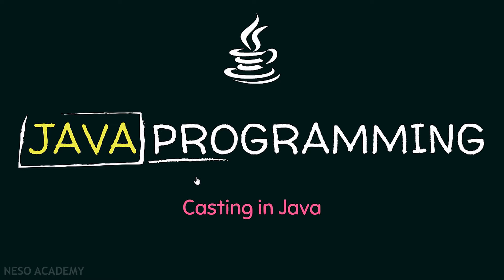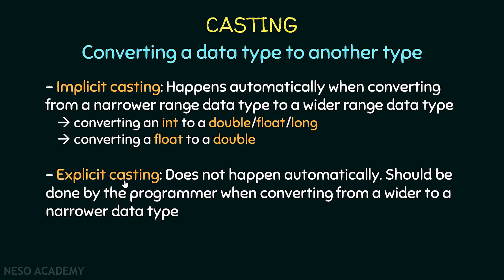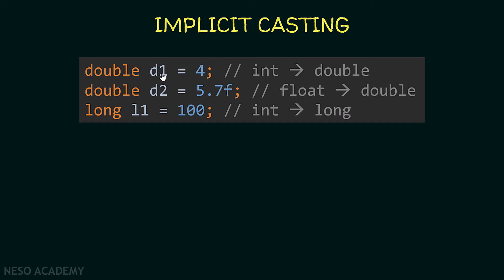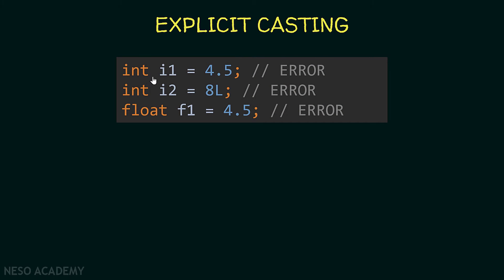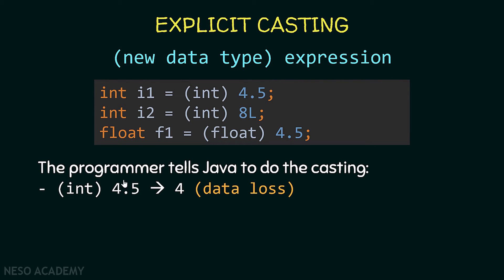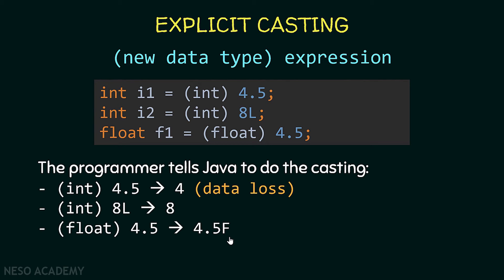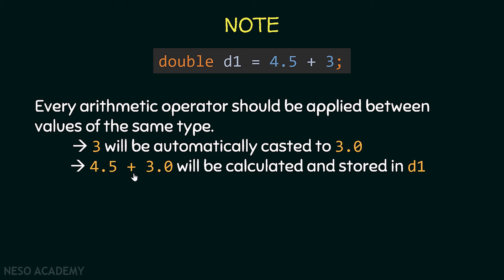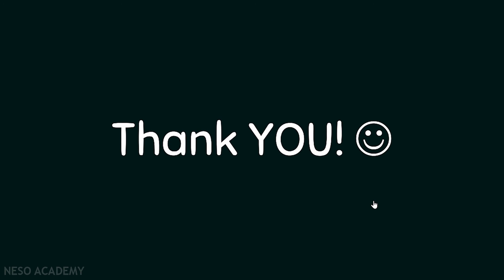Casting in Java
Java Programming: Casting in Java Programming
Topics Discussed:
1. Casting in Java.
2. Implicit Casting in Java.
3. Explicit Casting in Java.